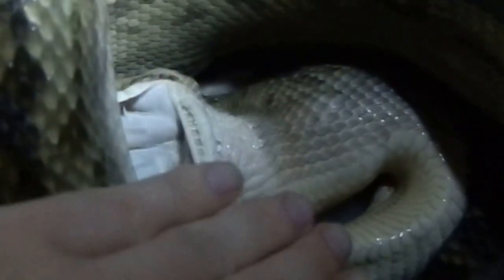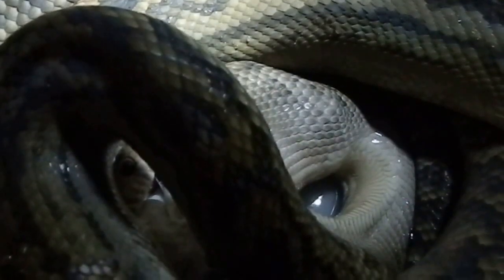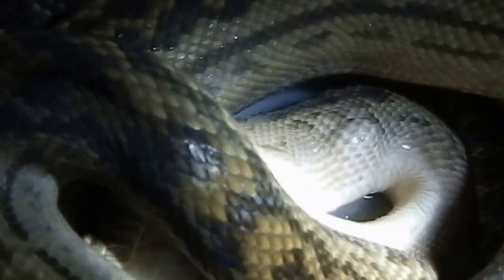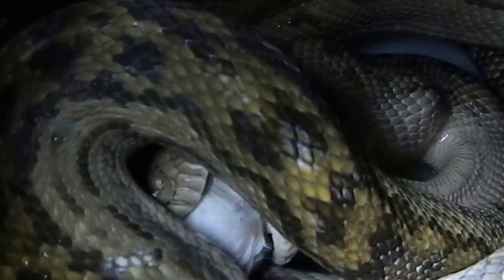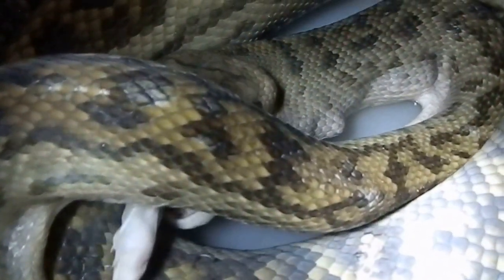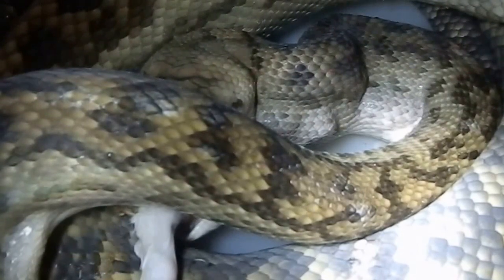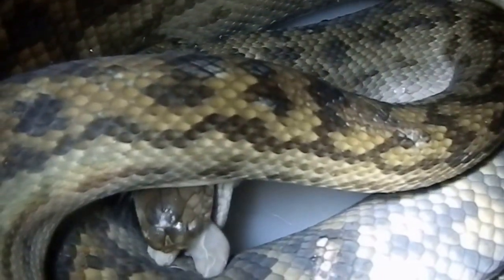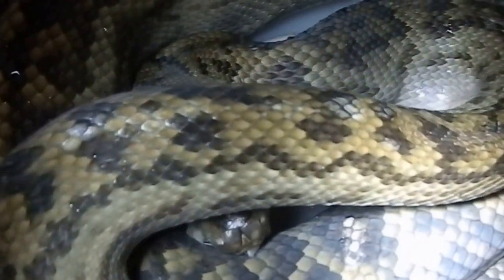Feeding Adult Female Scrub Python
Feeding night for this girl (rabbit)